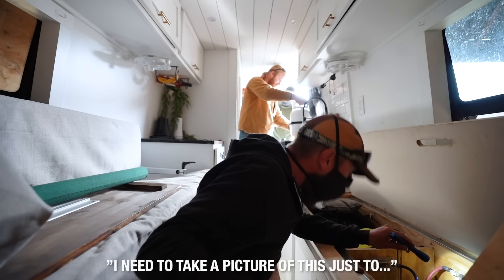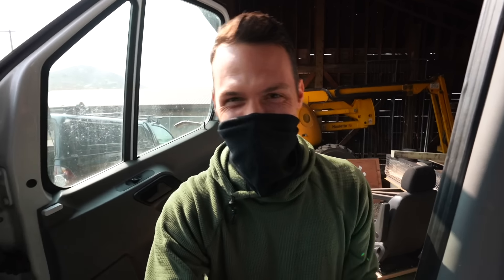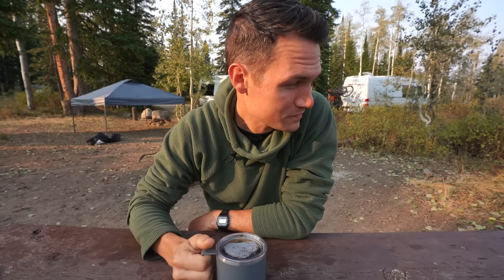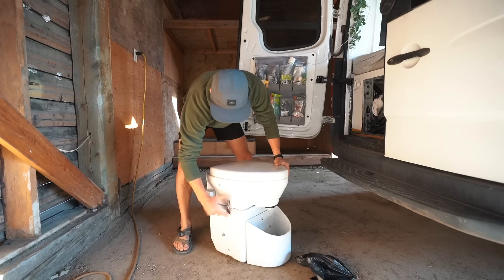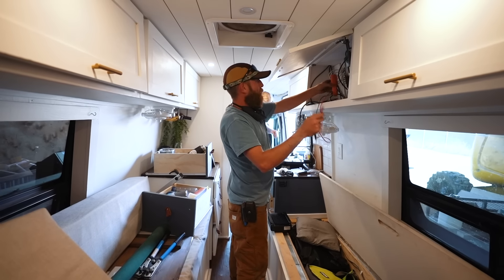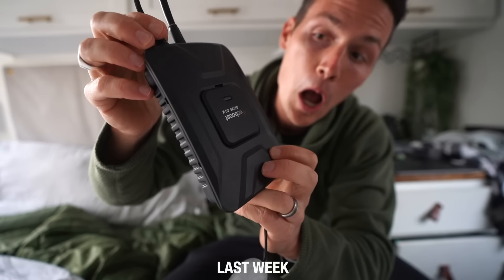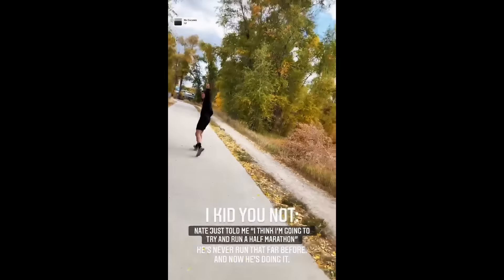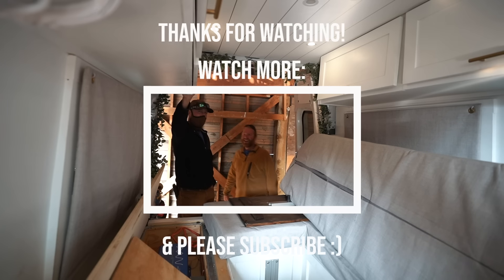Our van almost caught on fire.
🌍 We created Daily Drop Pro to help you score super cheap travel with cash or points!

vanlife / Travel vlog 733 | Steamboat Springs, Colorado | Filmed September 2020

How we travel for FREE (Nate’s 30 Days to Becoming a Travel Hacker):

Originally from Nashville, Tennessee, we got married June 2013 and quickly caught the travel bug! We started “travel hacking” & finally decided we wanted to travel for one year. After 2 years of saving $ and over 2 million miles and points, we sold our cars and apartment and left home January 10, 2016. We started this travelvlog to share our experiences with friends and family, then decided we really liked vlogging and traveling! After achieving our new goal of 100 countries before 2020 and all 7 continents, we have no plans to slow down anytime soon, and we are incredibly thankful to do something we love every day. :)